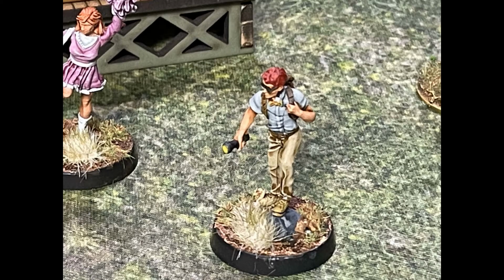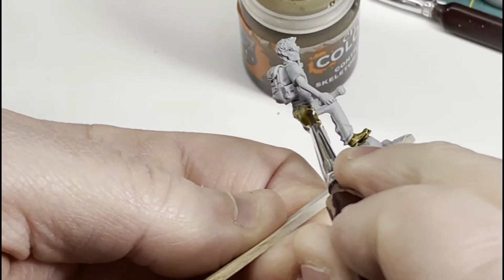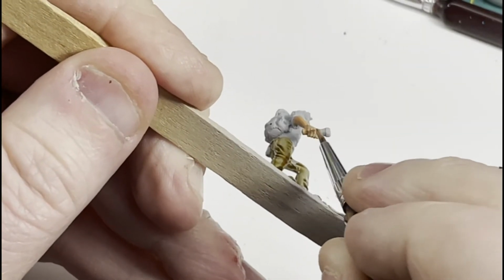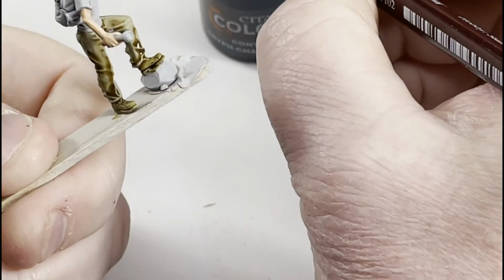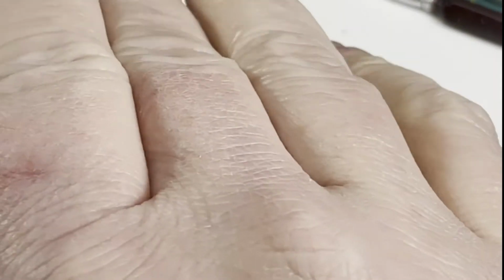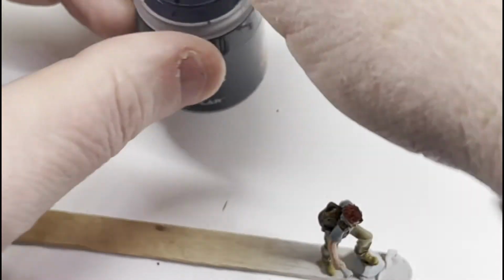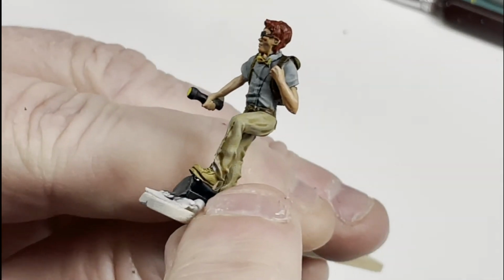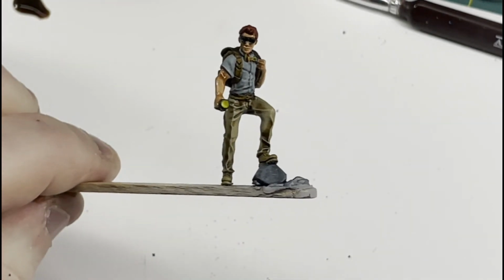Don't Look Back - Lets Paint Seth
Join us as we quickly paint Seth from the Don't Look Back starter set to a 3 foot tabletop standard.

The Game Rooms first ever theme week featuring Don't Look Back by Black Site Studios. Don’t Look Back is a solo or cooperative tabletop miniatures game where you create a cinematic experience in a world of suspense and terror. Players control four heroes against a randomly generated AI Killer on a 3×3 foot playing surface. Recreate your favorite slasher / killer / terror movie in Don't Look Back/

This week of videos will include
 - Expansion unboxings
 - Terrain Building to help set the proper horror mood
 - Painting Videos - Simple steps we took to get tabletop ready fast
 - Gameplay
 - and anything else we can think of for this fantastic game

We're also giving away 2 of the multi-part killer models featured in the main game unboxing and a couple of the upcoming painting videos and one lucky viewer will win an expansion of their choice.

Black Site Studios - Tell them The Game Room Sent Ya!